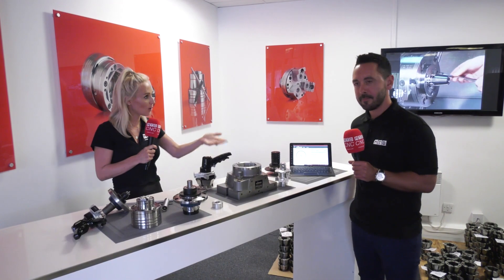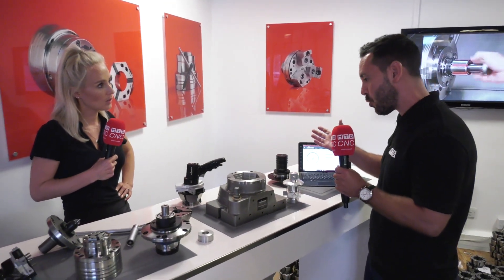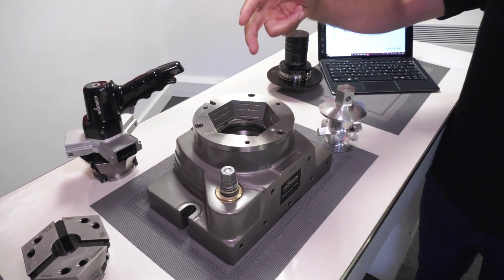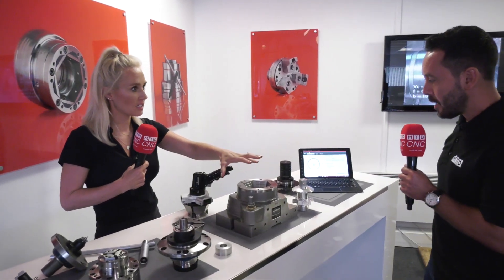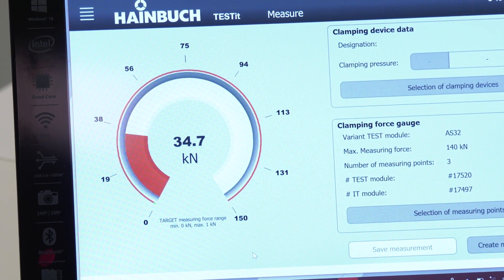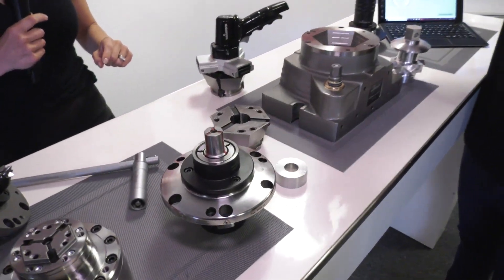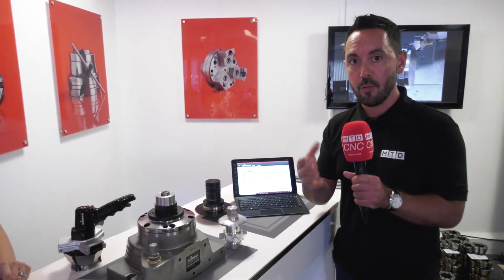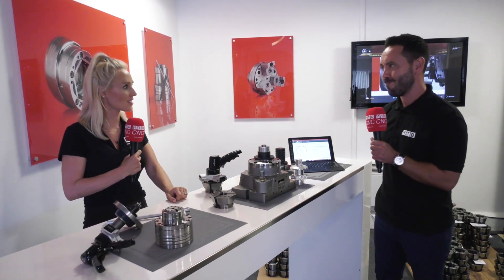Holding Large Prismatic Billets On Your 5th Axis With Hainbuch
Gio and Lyndsey discuss some of the latest products available from Hainbuch UK in this latest MTD Workholding review, one of the products they look at is the MANOK and how this can be used for 5th axis machine tool applications, not only for holding round parts externally and internally but also prismatic billets larger than the holding capacity of the MANOK!